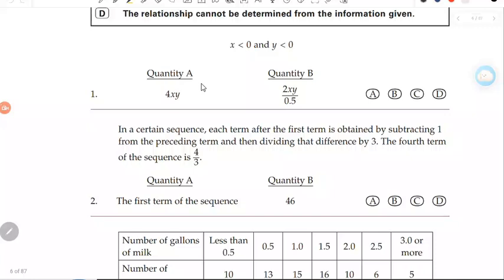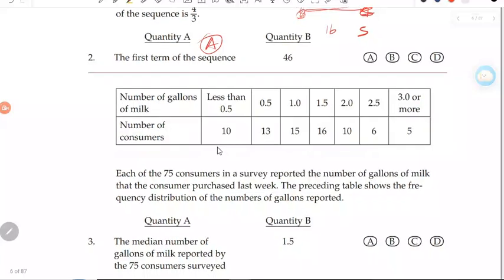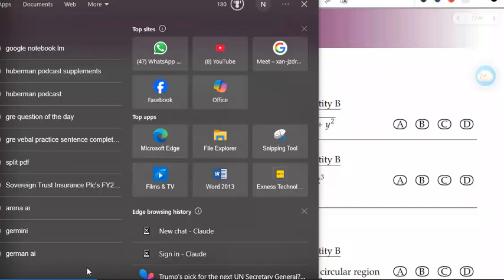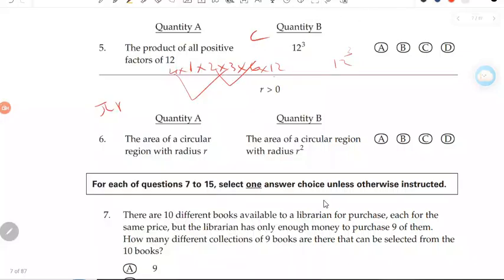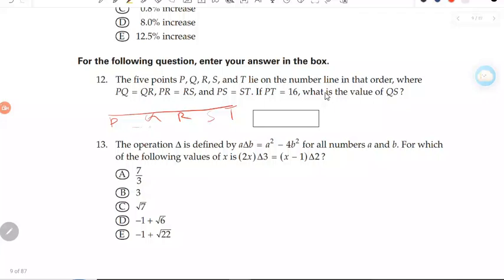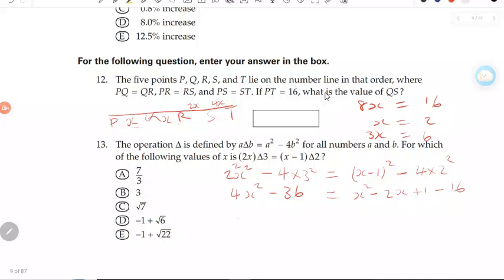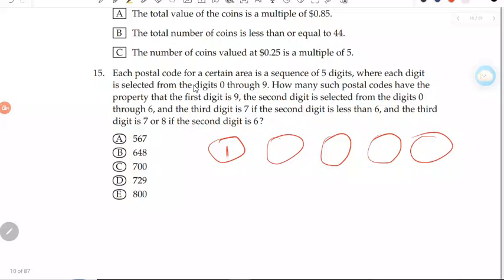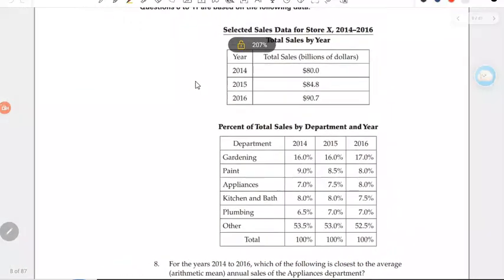GRE Practice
Set 2